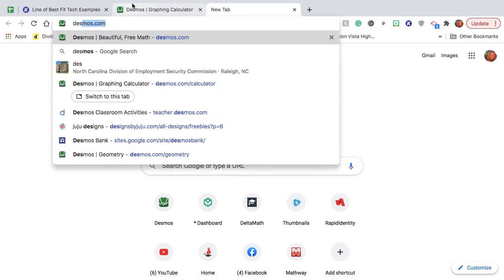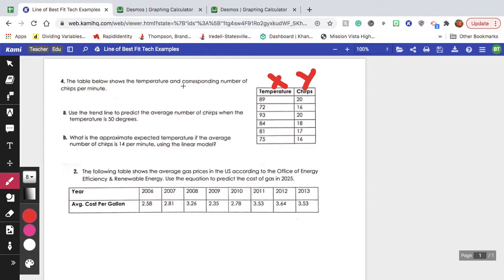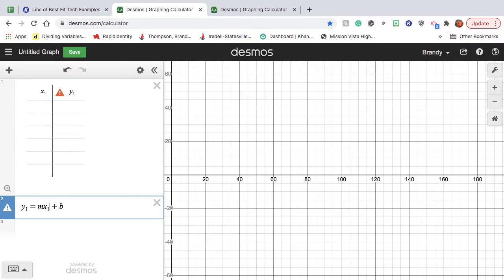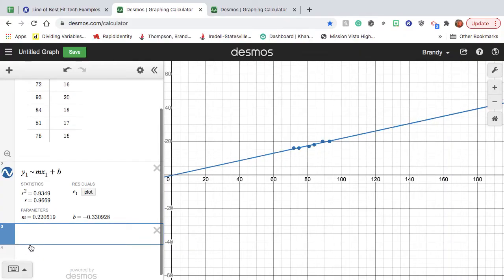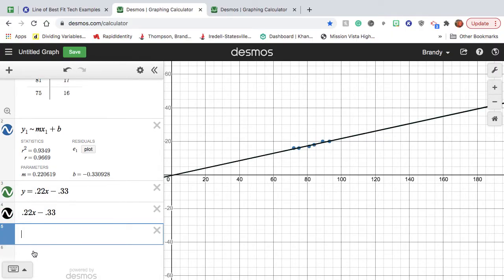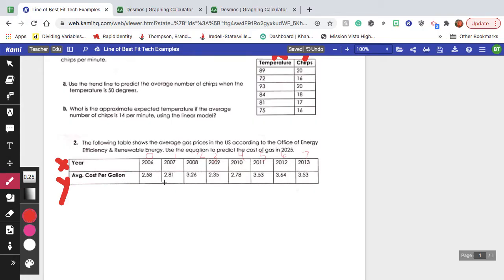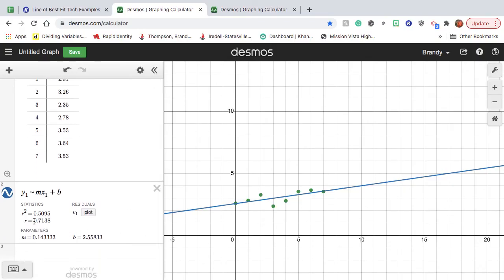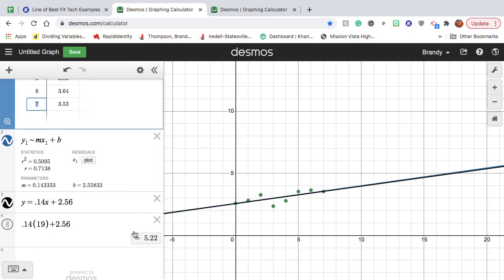Using Desmos to Find the Line of Best Fit